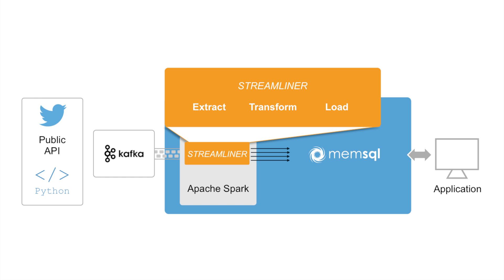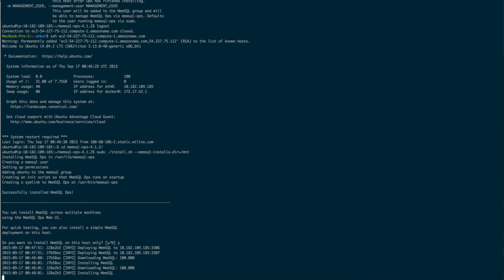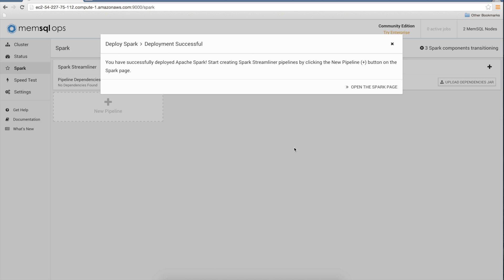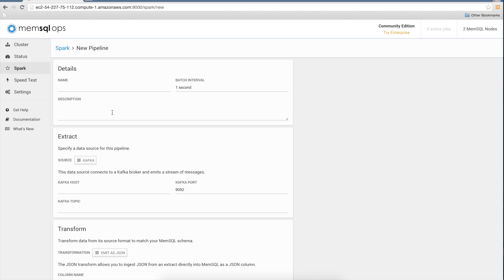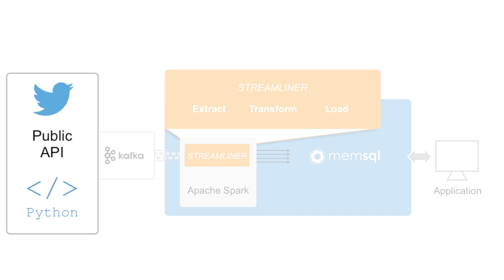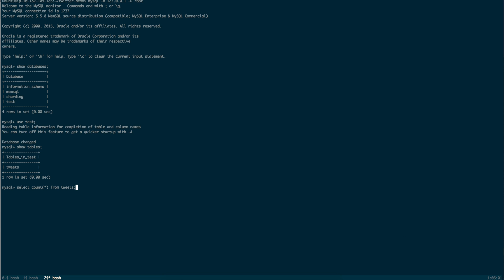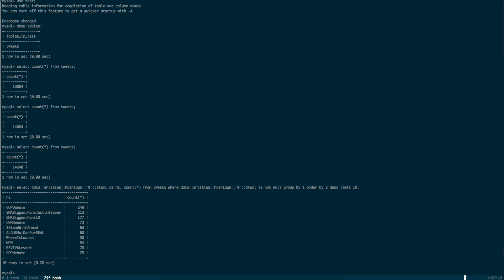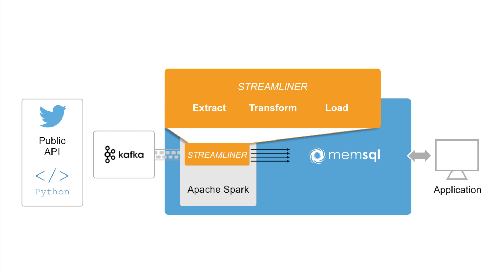MemSQL Streamliner Demo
MemSQL Streamliner Demo by Ankur Goyal, Vice President Engineering